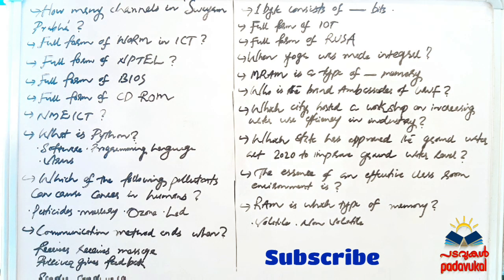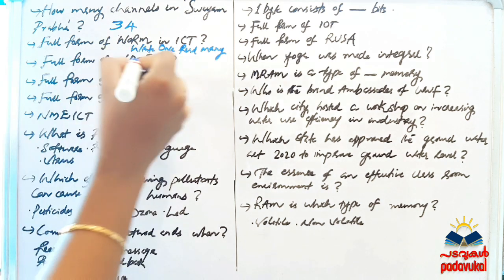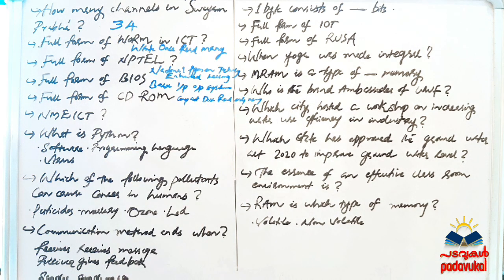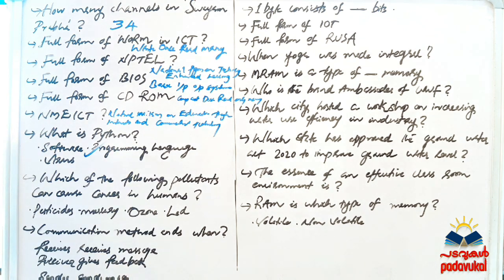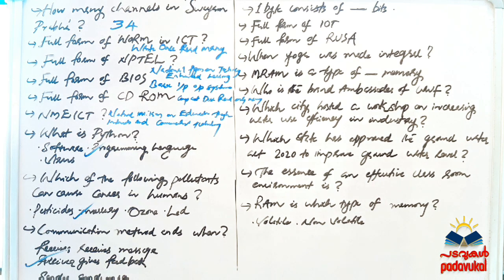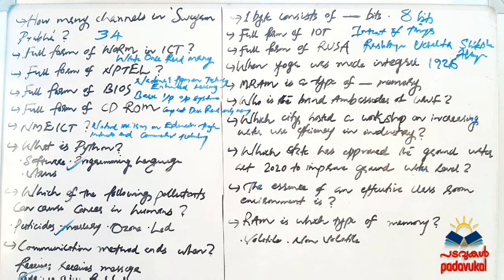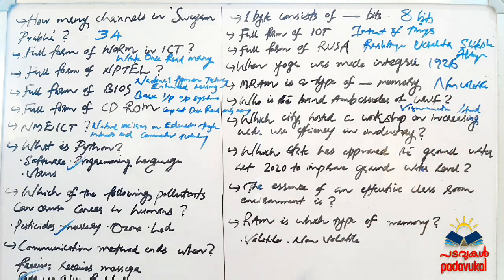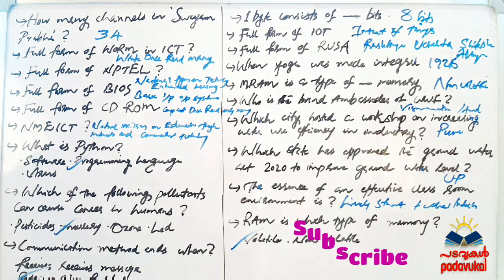Paper1Exam Questions UGC NET 2020 Part 2|Ugc net paper1|Padavukal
Welcome to Padavukal...!!!
link to join telegram channel "PADAVUKAL UGC NET&JRF"
Our goal is to inspire,educate and help you all...We are working hard to keep you motivated so that you can achieve your goals and follow your dreams.

We provide free online Classes and Study materials for students preparing for UGC NET/JRF and other Competitive exams like SET,TET,Railway and Bank exams..

We create videos that Inspire and Motivate people.

Here you will also get a glimpse of easy, creative and cost effective DIY (Do It Yourself) Ideas on home decors,wall painting,bottle decoration,crafts and many more...And we create gardening videos as well.